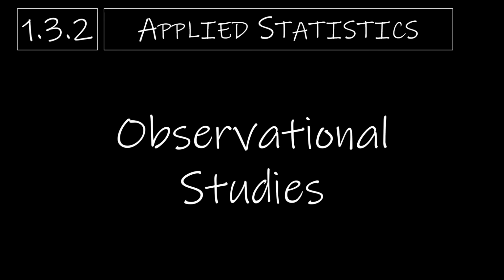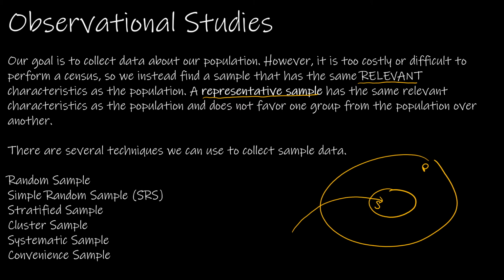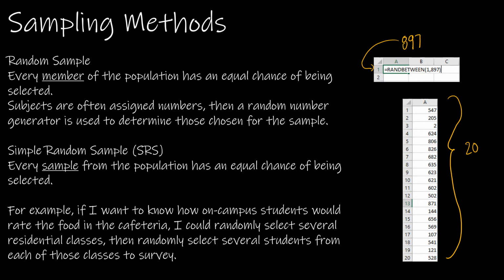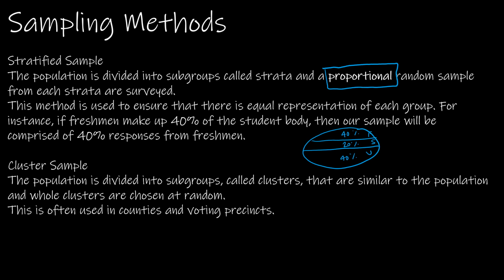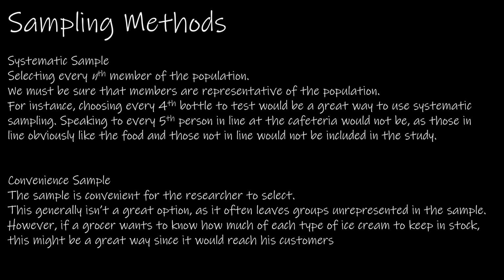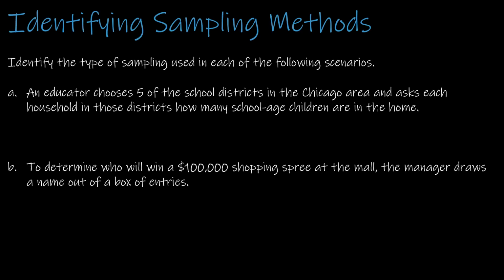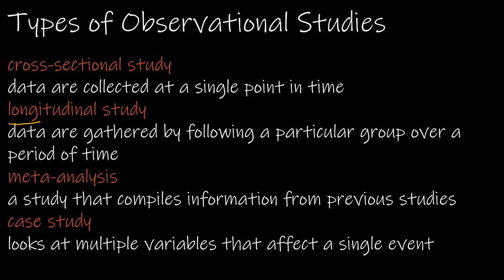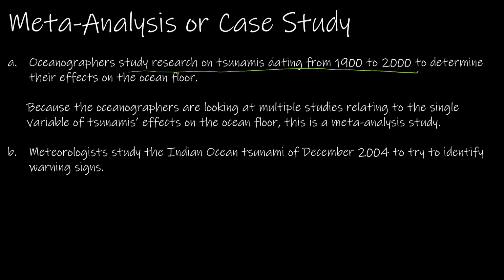Statistics - 1.3.2 Observational Studies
Applied Statistics — Observational Studies

In this video, we'll discuss the different terminology, sampling methods, and biases associated with an observational study. This is an important topic, as it helps us understand the strengths and limitations of observational studies.

We'll be discussing the different types of sampling methods, as well as the problems that can arise when using them. We'll also be looking at how observational studies can generate causal conclusions. By the end of this video, you'll have a better understanding of observational studies and their strengths and limitations.

00:00 Intro
00:05 Observational Study Techniques
02:01 Random Sample and Simple Random Sample (SRS)
03:49 Stratified Sample and Cluster Sample
05:54 Systematic Sample and Convenience Sample
07:25 Identifying Sampling Methods
08:35 Practice on Your Own
09:47 Types of Observational Studies
10:53 Cross-sectional or Longitudinal
11:42 Meta-Analysis or Case Study
12:42 Up Next